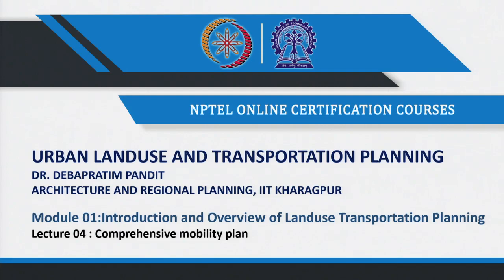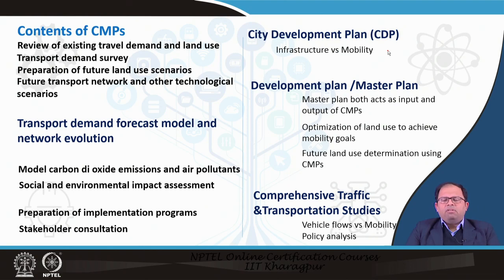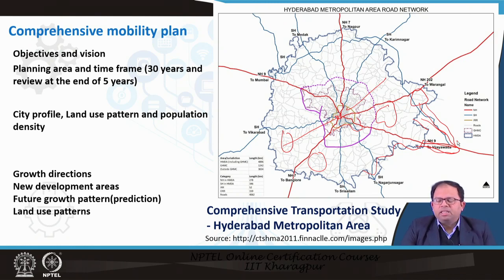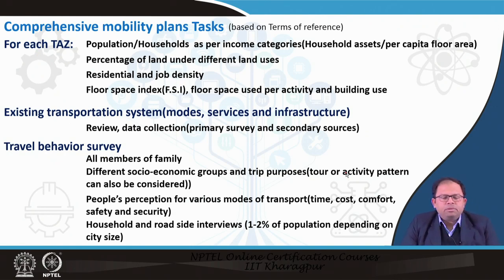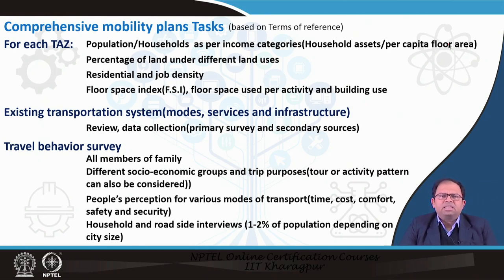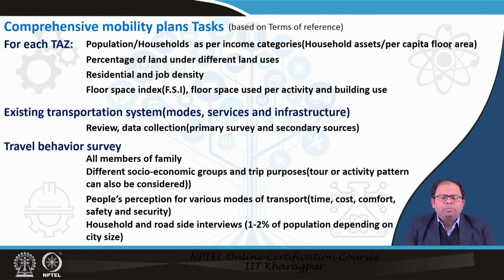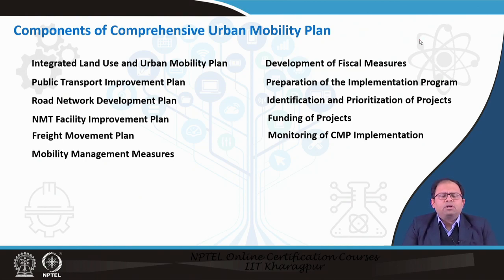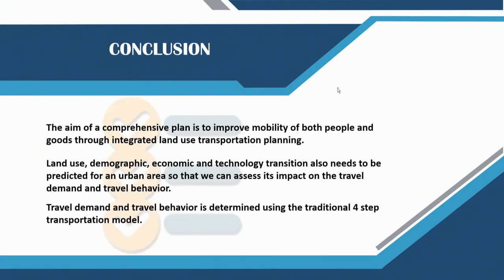Lecture 04 : Comprehensive mobility plan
Concepts Covered :
Comprehensive mobility plan; Traffic Analysis Zones(TAZs); Comprehensive mobility plan tasks; Travel demand analysis; Components of Comprehensive mobility plan